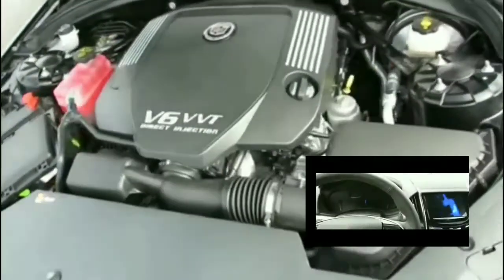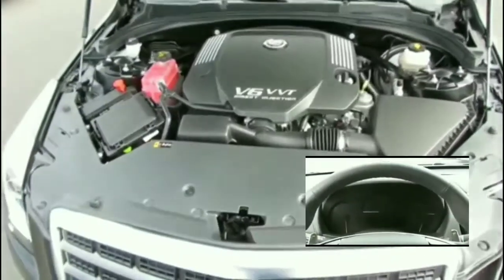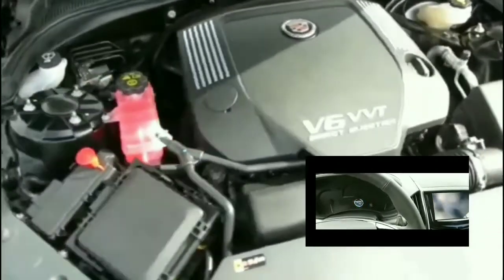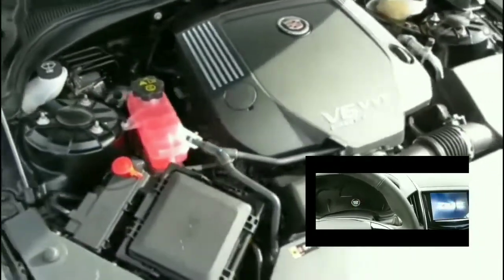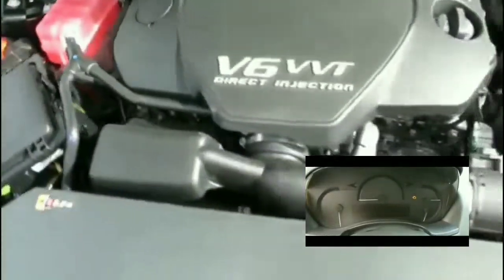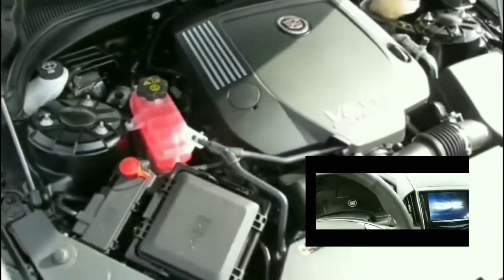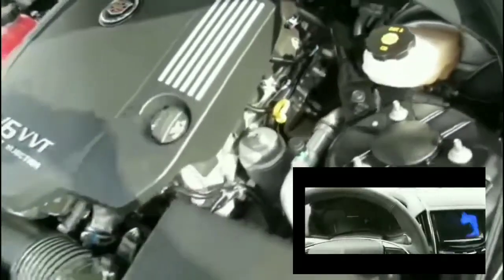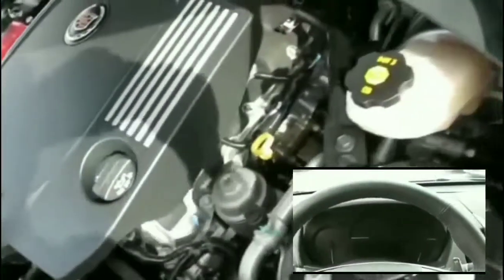CADILLAC WON'T START 2018 ATS Won't Crank...Just Clicks...Fixed..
ATS had starting issue. Would not start up after it was parked. Nothing. Tried at least 15x to start it and it did nothing. Thought it was the battery. Tested it out and gave it a jump. Still had the same issue. Car has full power. All electronics worked fine.